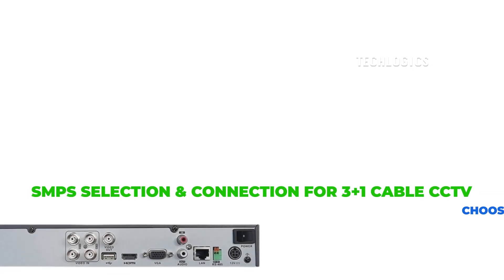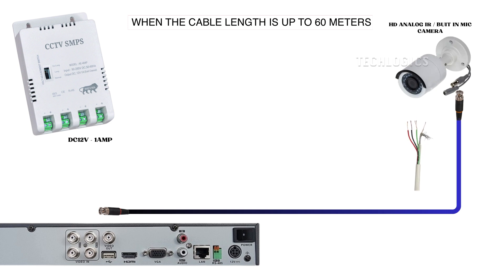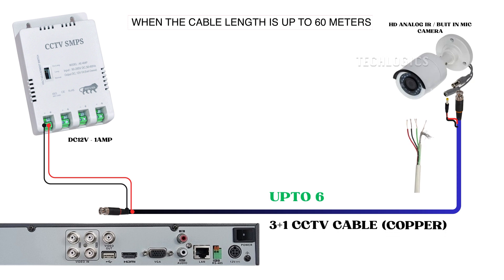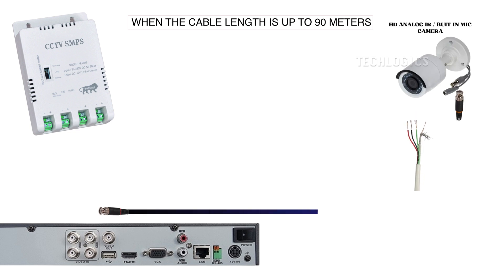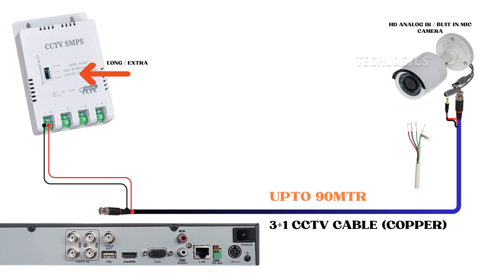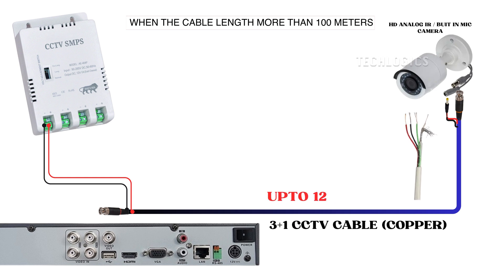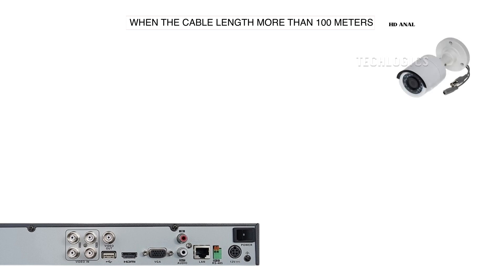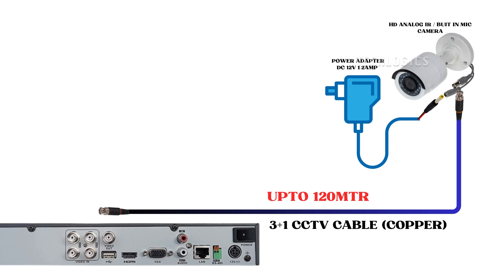Selecting the Right SMPS for Analog HD IR, Built in Mic Cameras when using 3+1 CCTV Cable in long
We guide you through selecting the correct SMPS power supply for Analog HD cameras equipped with infrared night vision or built-in microphones. Learn how to connect these cameras using standard 3+1 CCTV cables for lengths up to 120 meters.

We'll explain the essential specifications and voltage selection for optimal camera performance, whether for short distances or extended runs. From wiring diagrams to troubleshooting tips, we cover everything you need. If you're using cables longer than 100 meters, discover alternative setups, including RG6 for video connectivity. Ensure your camera operates effectively day and night with the right power supply!